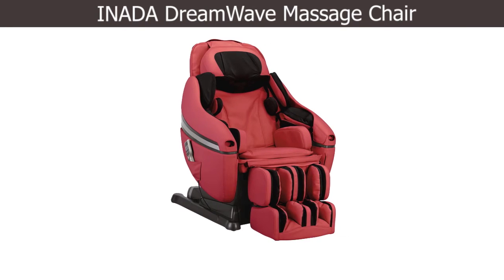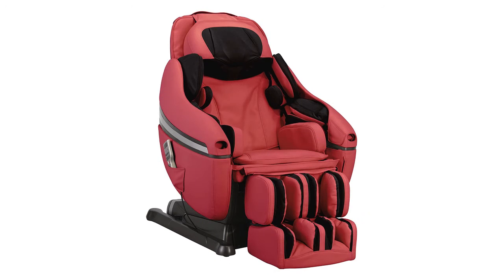Top 5 Best Massage Chairs in 2020 Reviews.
Best Massage Chairs Review. In this video, we share top 5 Best Massage Chair on the market.

1. RELAXONCHAIR ✅ ✓
2. INADA DreamWave Massage Chair ✅ ✓
3. Real Relax Massage Chair Recliner ✅ ✓
4. Fully Assembled Curved Long Rail Shiatsu Massage Chair ✅ ✓
5. iJoy-2580 Premium Robotic Massage Chair ✅ ✓

Are you looking for the Best Massage Chairs? We analyzed consumer reviews to find top Massage Chair. In this video, we review Top 5 Best Massage Chair on the market.

Reviewdevotee  is a participant in the Amazon Services LLC Associates Program, an affiliate advertising program designed to provide a means for us to earn fees by linking to Amazon.com and affiliated sites.